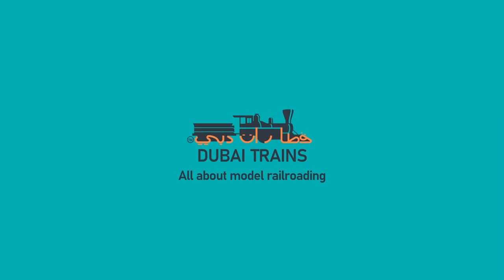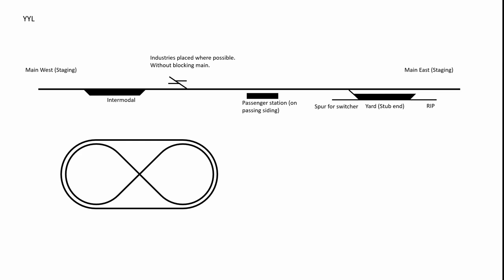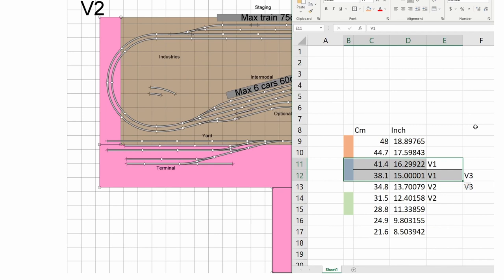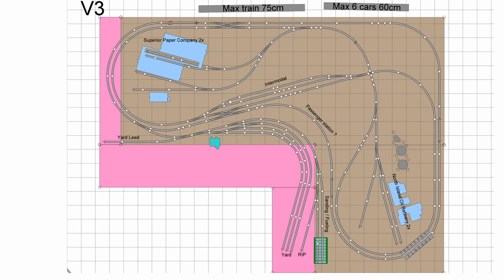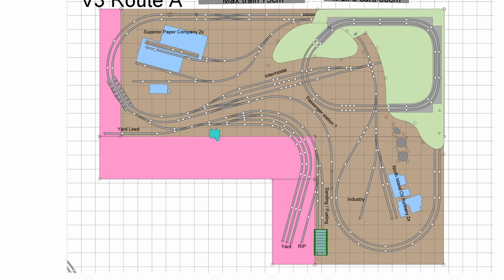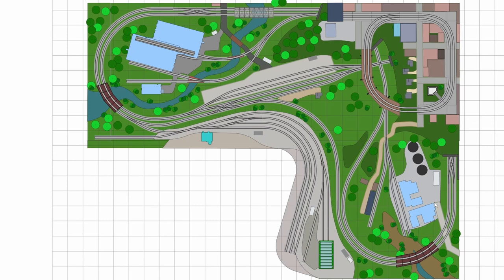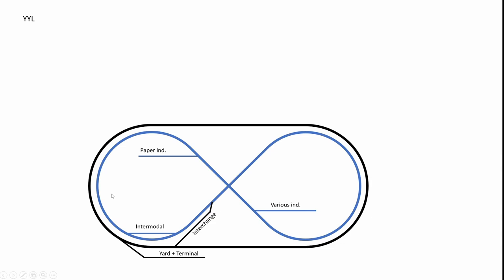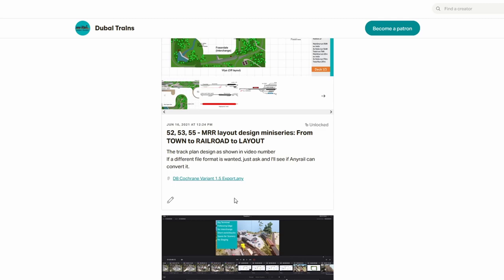73 - N Scale Tabletop layout design with KATO UNITRACK & UNITRAM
A compact N scale layout with a lot of continuous running options, and switching. Follow how we get the most out the table top space, and even find a place to add a Unitram section!

0:00 Wish list
1:28 Approach
2:44 Kato Unitram
3:09 The Space
3:44 Kato Unitrack Radii
4:07 Making it fit
6:48 Final Draft
8:50 Branch addition
10:12 Putting it all together
12:02 Final Design
14:06 Operations
17:07 Get the track plan!